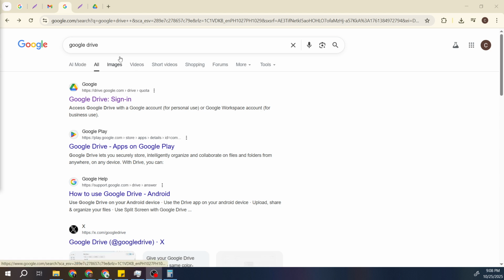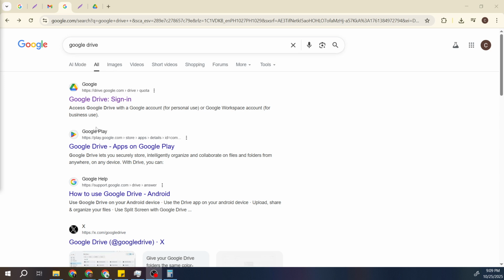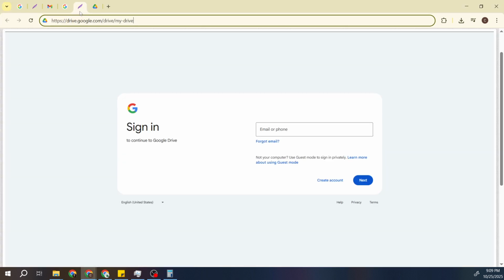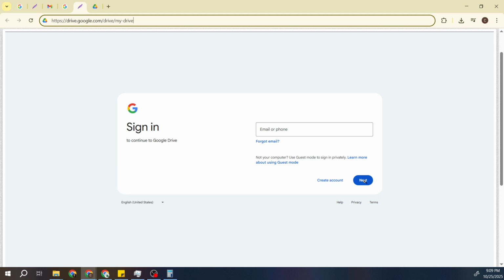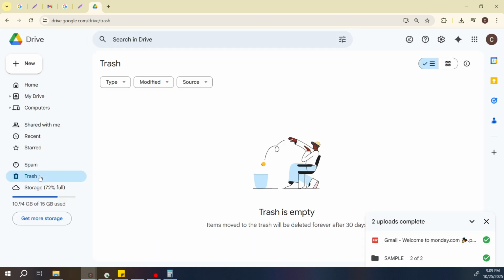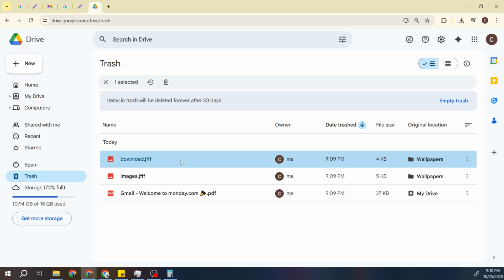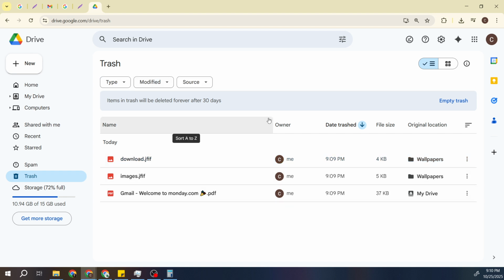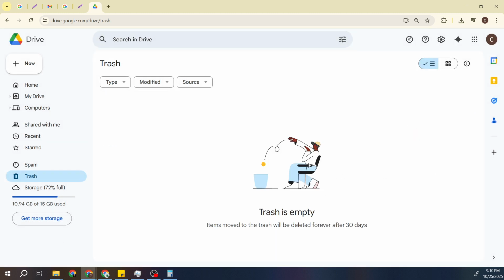How to Delete Files Permanently from Google Drive | Step-by-Step Tutorial 2025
In this tutorial, you’ll learn how to permanently delete files from Google Drive so they can’t be recovered from the Trash. We’ll show you how to move unwanted files to the Trash, empty the Trash folder completely, and permanently remove specific items using both desktop and mobile versions of Google Drive. You’ll also learn how to free up storage space and manage deleted files across shared drives safely.